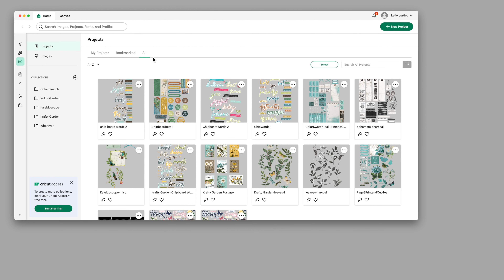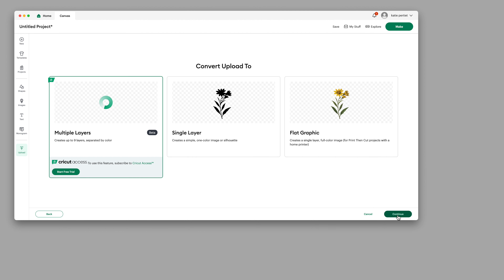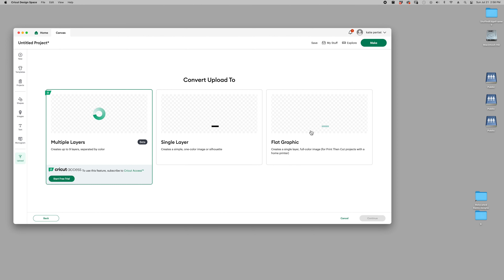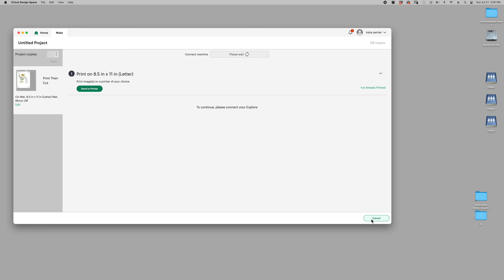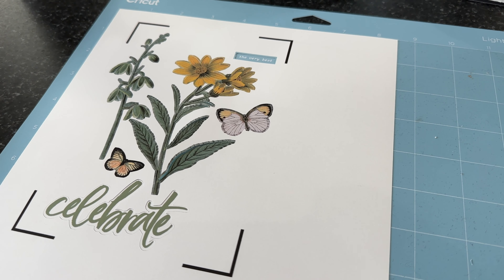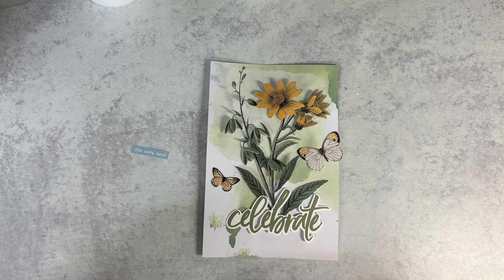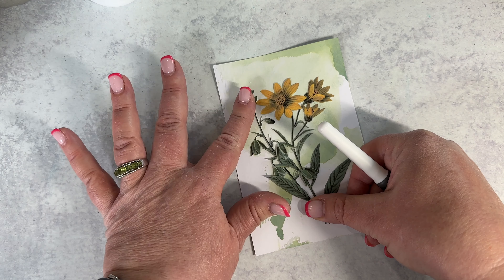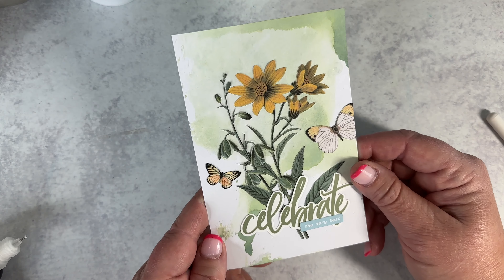Cricut Crafts : Katie's Card Kit 01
A Step-by-Step real time tutorial showing how to use Cricut's print and cut features with any PNG download.

And remember virtually any PNG can be used to print and cut as long as not blendy or too fine of lines!

The other items used in the making of this video:

Oxide Ink in Bundled Sage

4x6 Blank Card

Acrylic Blocks

Color Copy Cardstock

Precision Glue Press from memoryBound [Iowa and online shipping]

Epson ET3850 Printer

Cricut Personal Diecut Machine